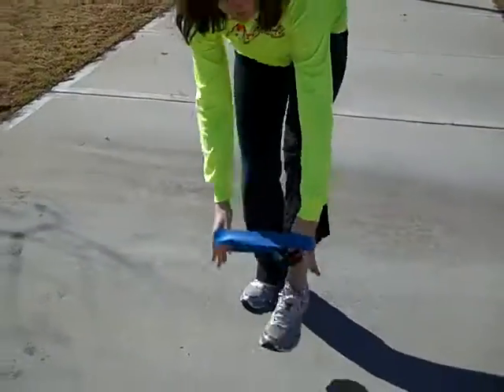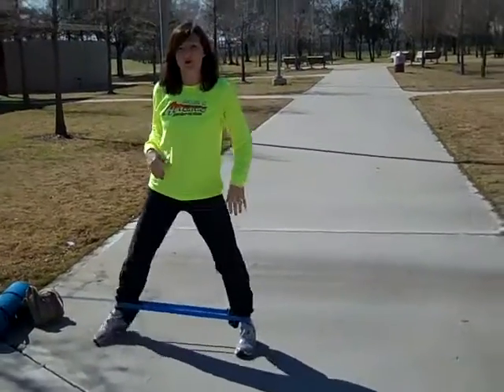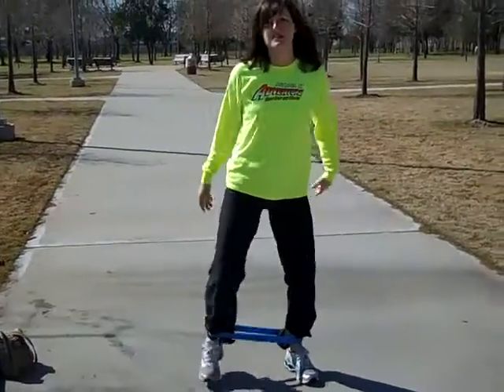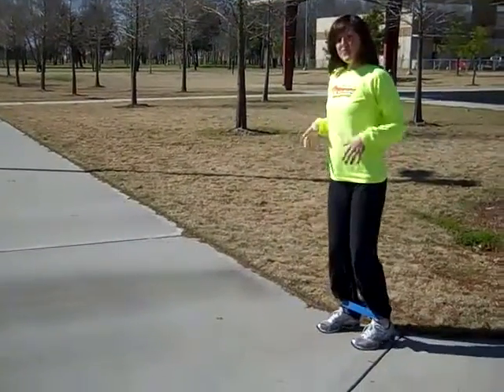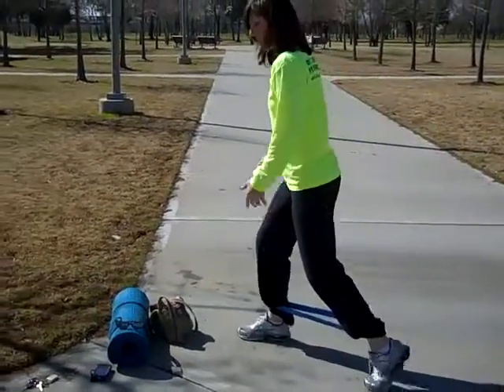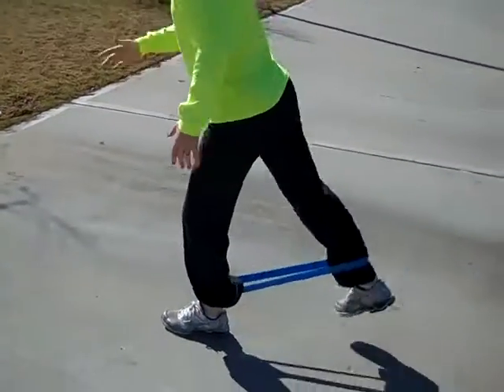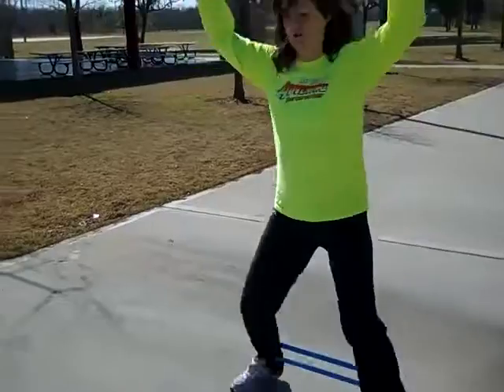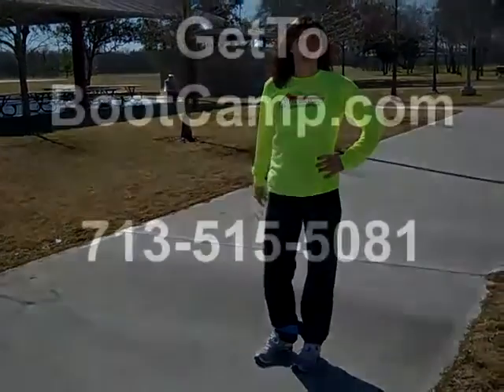A Better "Rear-View" Anyone?